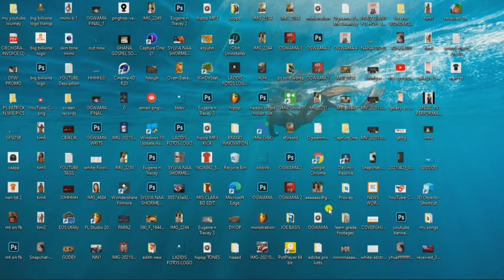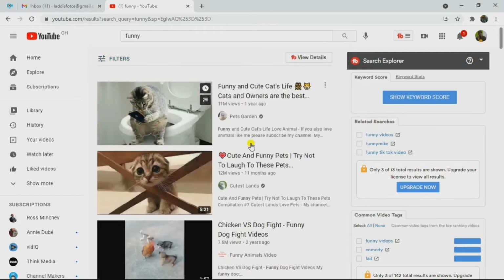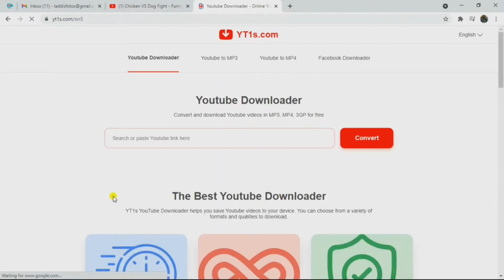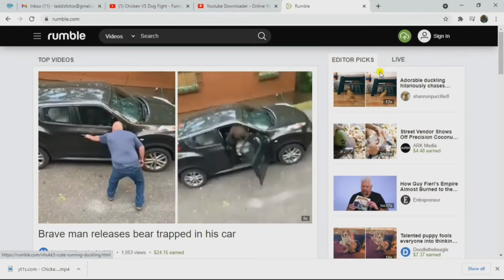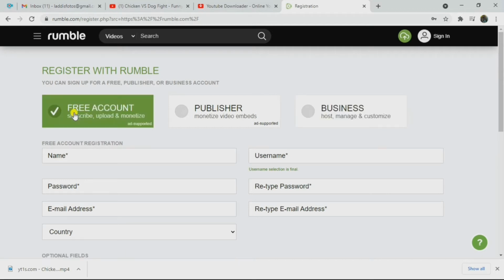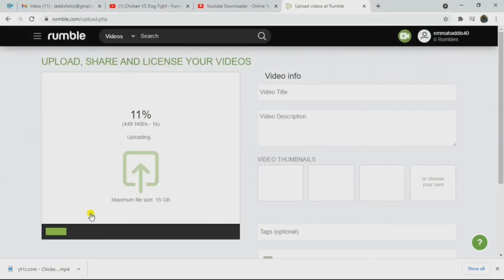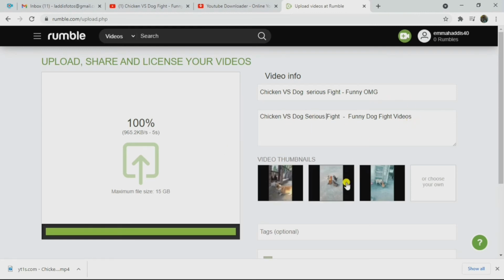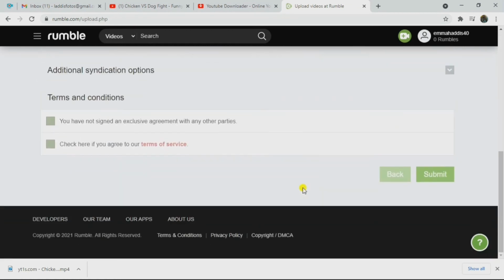How To Make $100 by Copy and Paste | Make Money Online | 2021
I know you are looking for a way to make money online for FREE this is by far the easiest method possible. This is literally copying and pasting videos to make money. You don't have to make them, you don't have to produce them and you don't need any experience. It's a simple step-by-step system in which you will see how to make money by just copying videos from one platform and pasting it to another. lets go